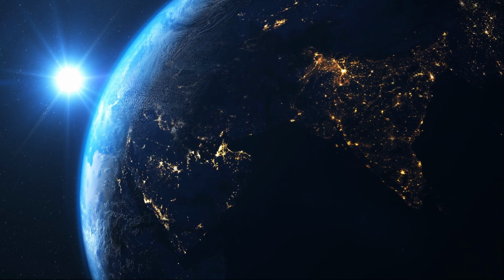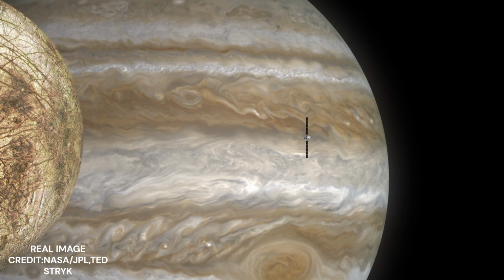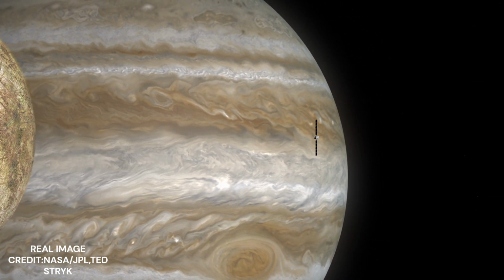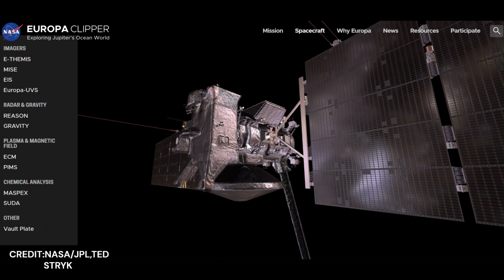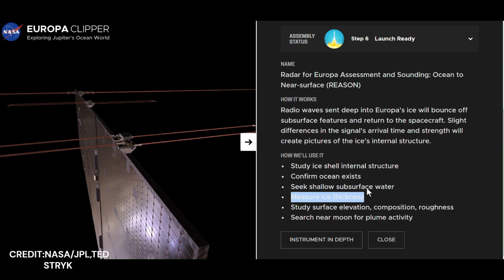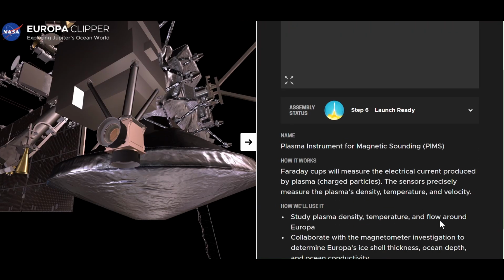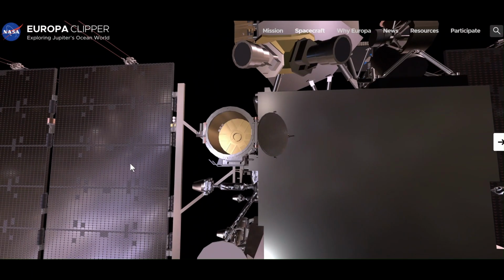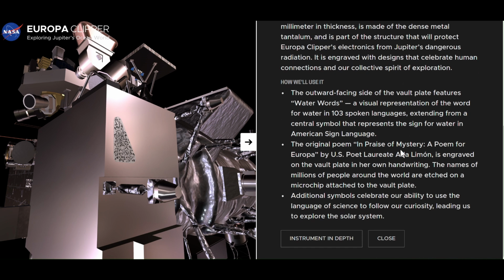Scientists Say Europa's Ocean Could Hold ALIEN Life – Here’s Why!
NASA’s Europa Clipper is the first mission dedicated to studying Jupiter’s icy moon Europa, one of the most promising places in our solar system to find an environment suitable for life outside of Earth. Evidence suggests that beneath Europa’s frozen surface is a global ocean of water, and scientists want to find out if there’s also the right chemistry and energy to sustain life.